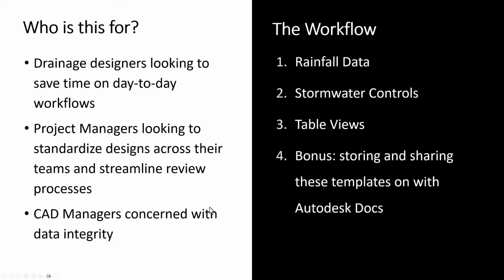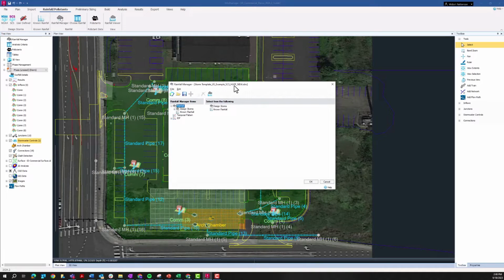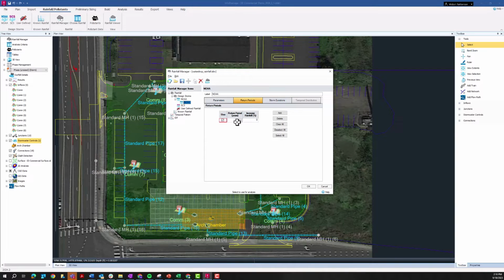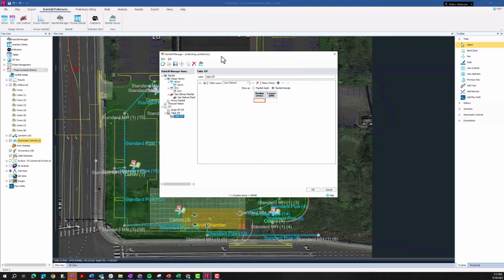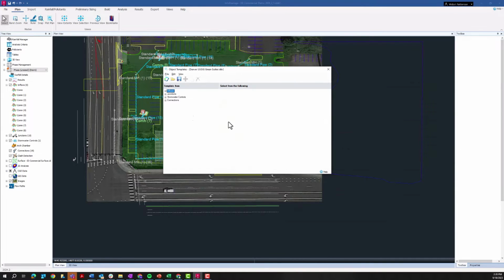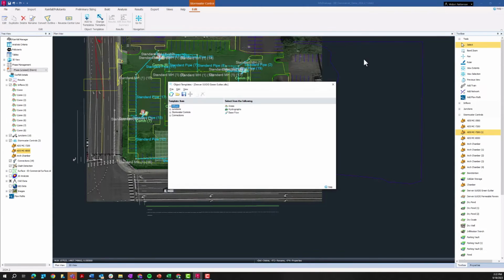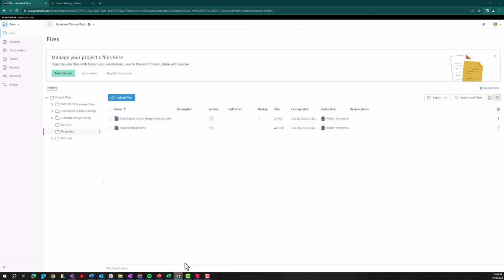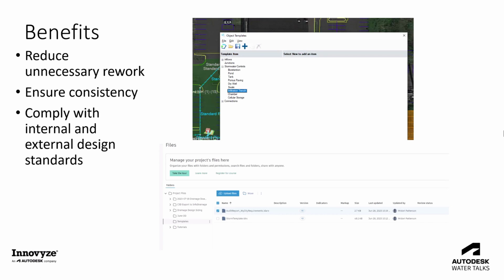How to create common templates in InfoDrainage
Midori Patterson walks you through how templates can be used to help standardize different options within InfoDrainage. Templatizing helps save time on your day-to-day workflows and maintain consistent design standards within a given team or organization.

Autodesk InfoDrainage is a full design and analysis solution that designers, developers, landscape architects, engineers, consultants, and approval authorities rely on to design and audit drainage systems quickly and confidently deliver sustainable, cost-effective, compliant designs